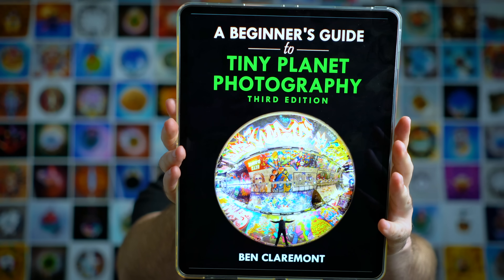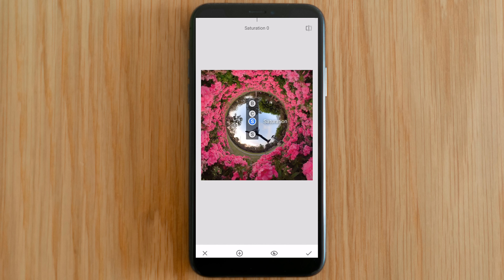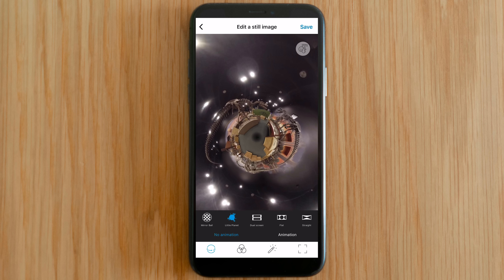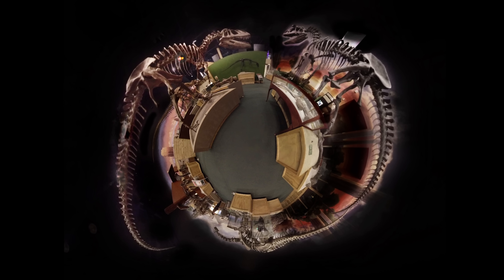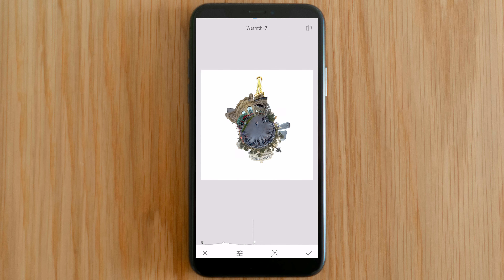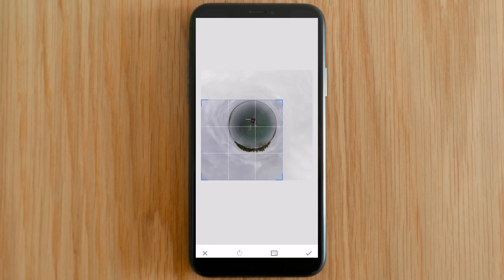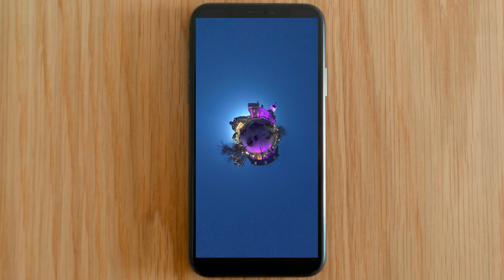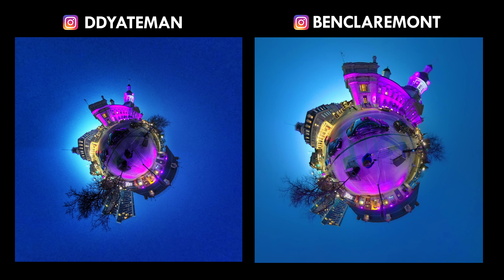EDITING YOUR 360s...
🏠 Want to get paid creating virtual tours for real estate and business?
Join Virtual Tour Pro — my flagship course on shooting, editing, and selling tours

👇 Stuff I mentioned in this video:
Theta+

• 360 Camera with EXCELLENT photo quality
• Budget 360 Photo Camera